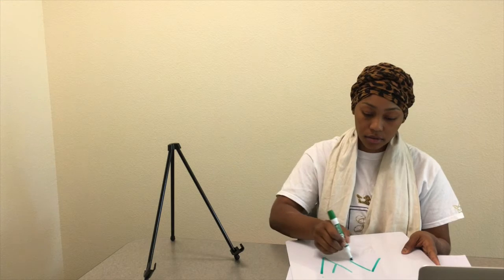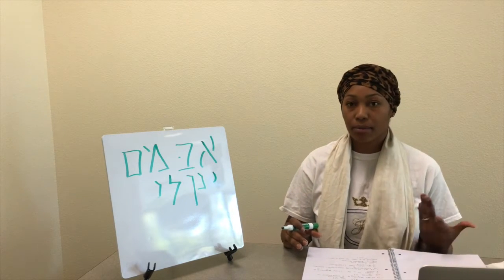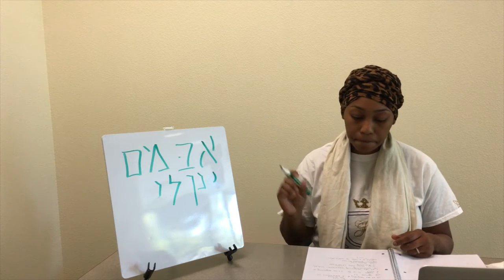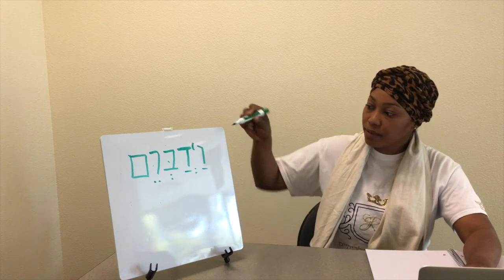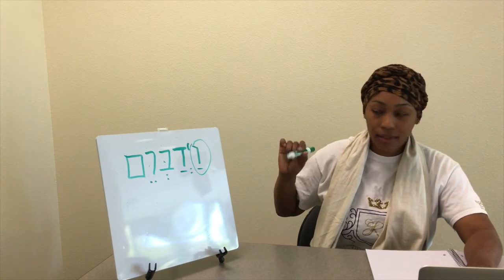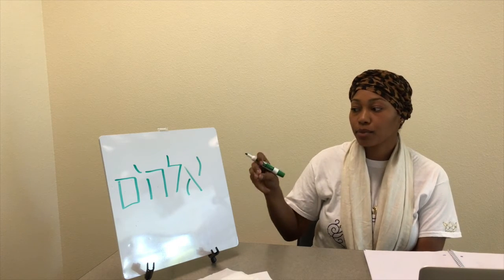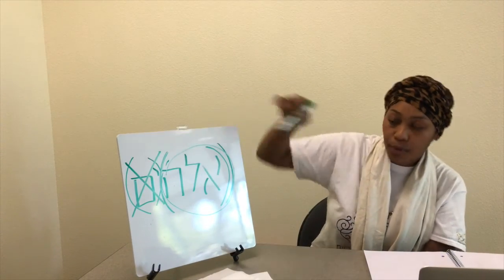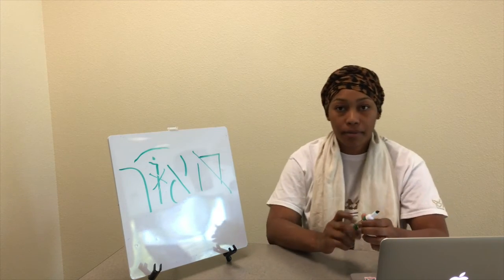You Already Know Hebrew Lesson 4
These videos are archives and are available for historical and reference purposes. Individuals in (or mentioned) the videos are in no way attached to Huldah, Royal Roots, or the Light Collective. No additional individuals are recommend or considered a part of a collaborative. Their presence does not serve as a reference for content recommendation. In Lesson 4 we pick up the pace. For all of you who have the Learn Biblical Hebrew book by Jeff Benner then you should be more than familiar with the content. For others it will be best to go to the Her Royal Roots website and download it. We will be covering how to uncover the root so that you can use the Ancient Hebrew Lexicon Dictionary, as well as Psalm 119 and seeing the hebrew AlephBet at work.